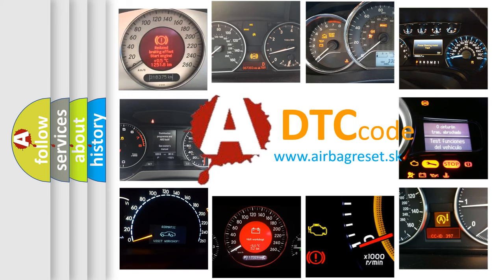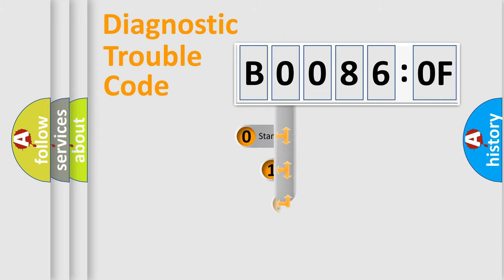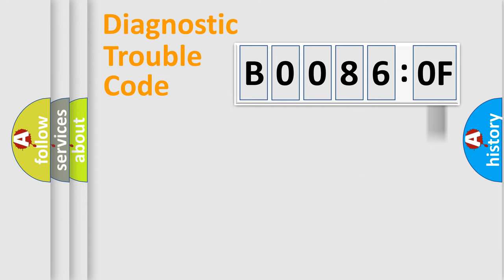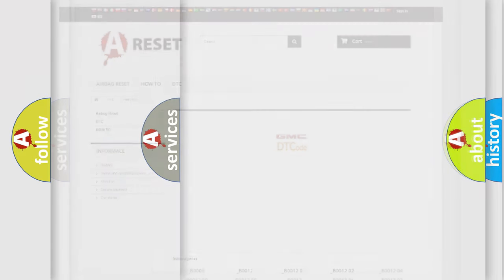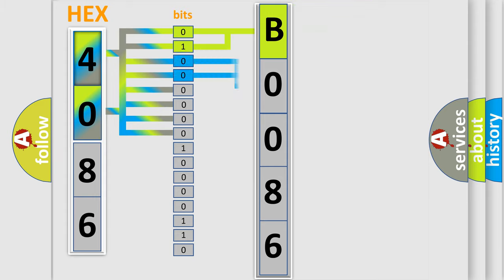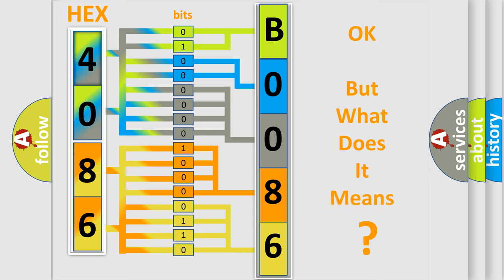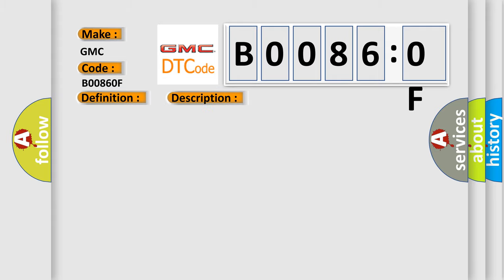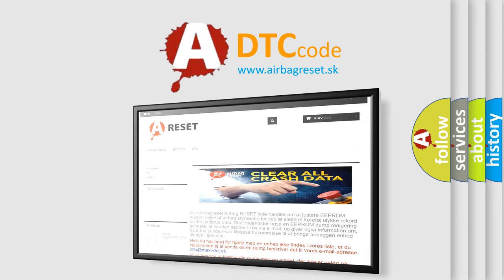DTC GMC B0086-0F Short Explanation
Contents:
0:21 Basic DTC analysis according to OBD2 protocol standard.
1:48 Insight into programming
2:58 A diagnostically understandable description of the Diagnostic Trouble Code
3:05 Basic error definition

Make:
GMC
Code:
B0086 0F
Definition:
Right Front Side Impact Sensor Erratic
Description:
Ignition voltage is between 9-16 volts.